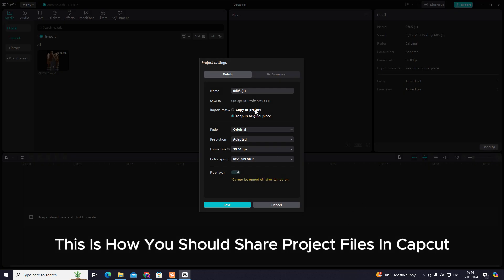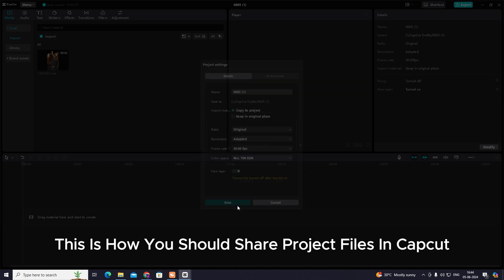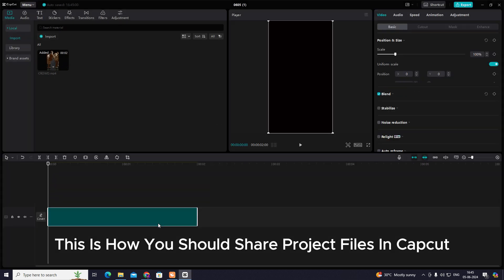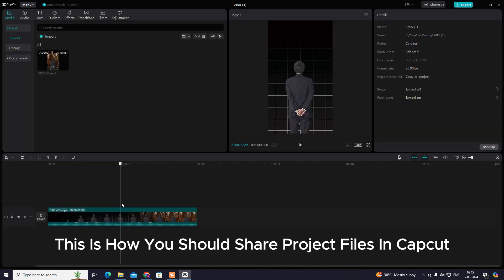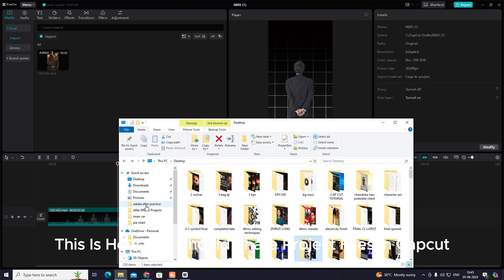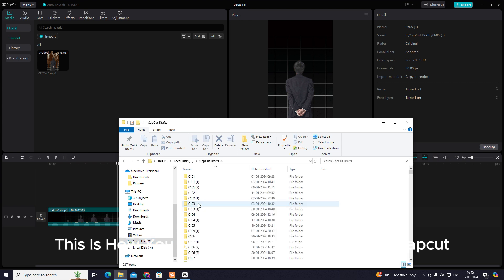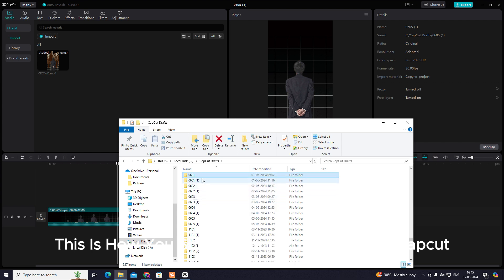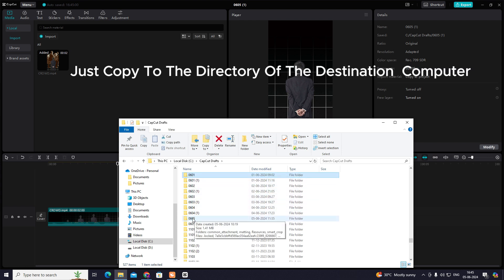How To Share Files And Make Preset In Capcut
Here’s how to  Share Files And Make Preset using capcut